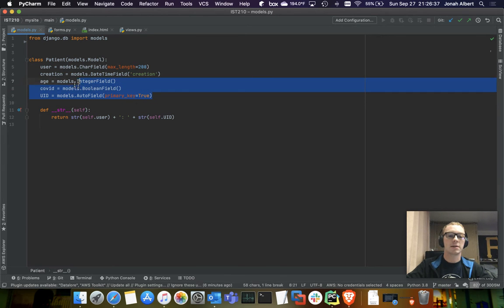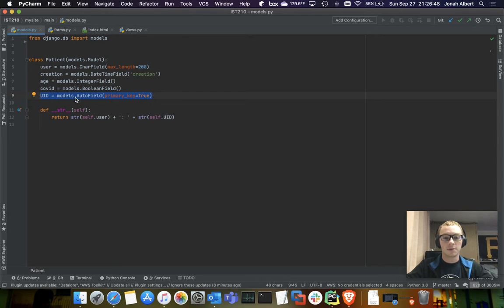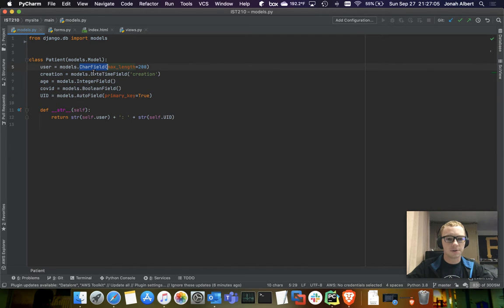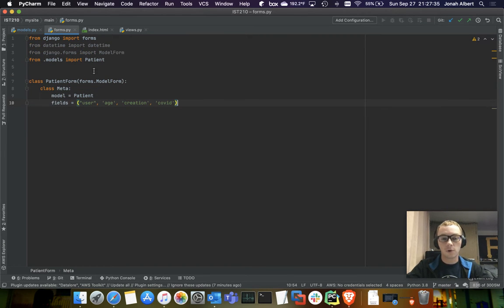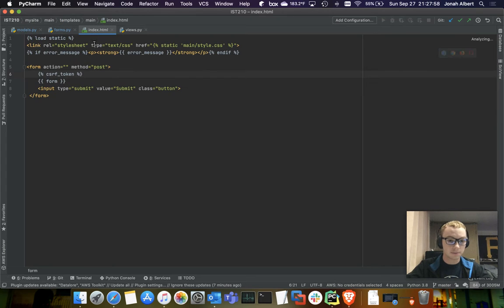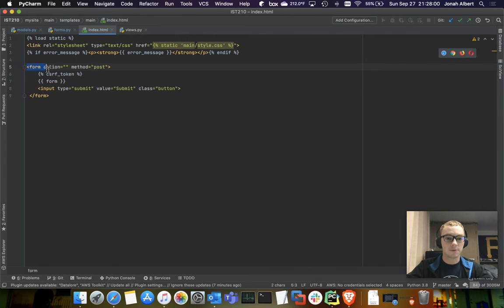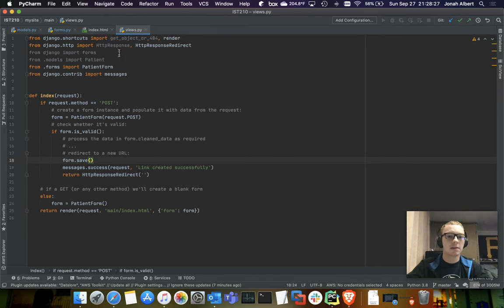Django Technical Description